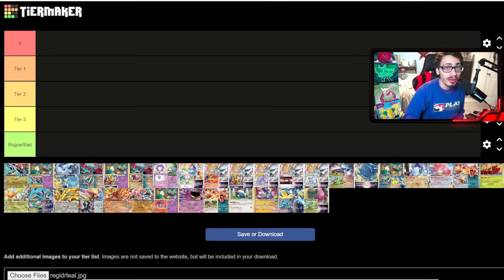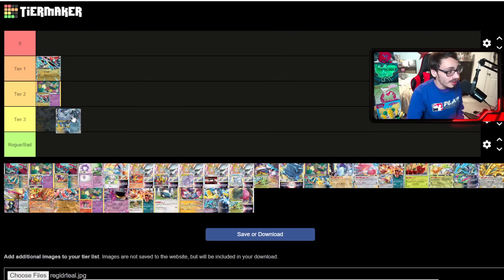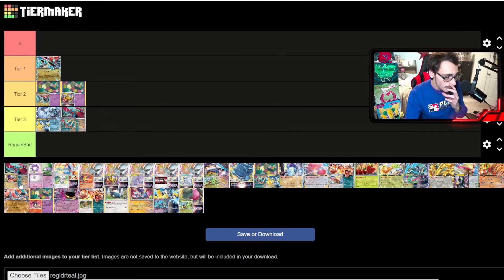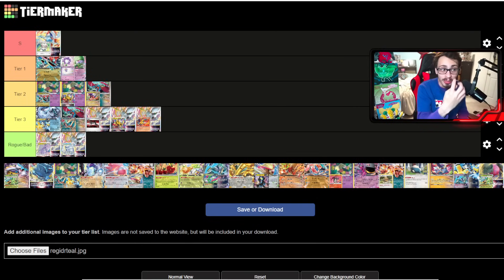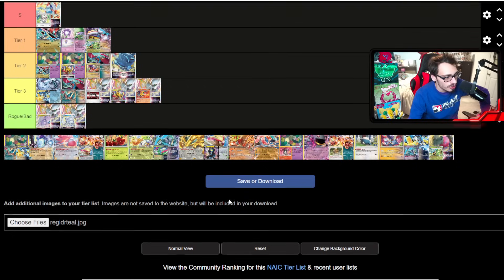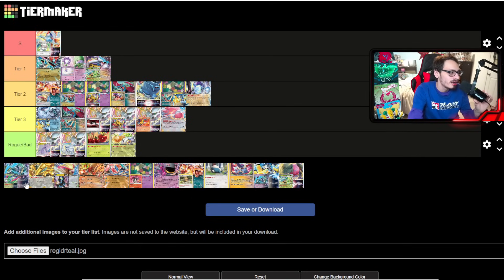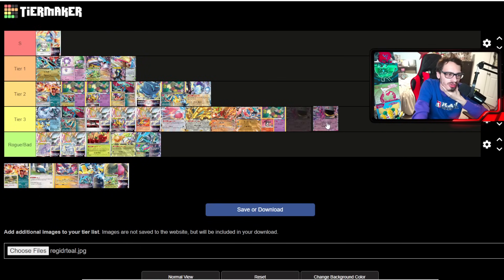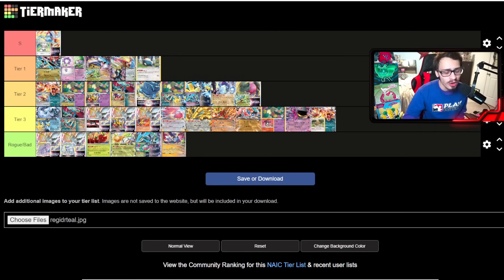These Decks Might WIN NAIC! NAIC Tier List!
In today’s video I look rank the current format as we head into NAIC!